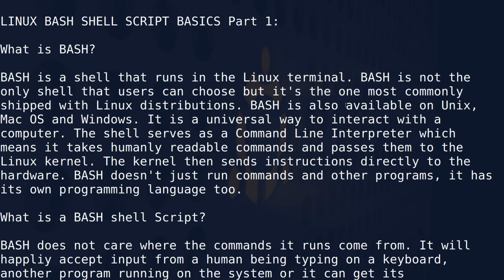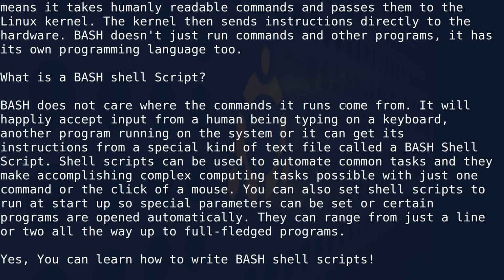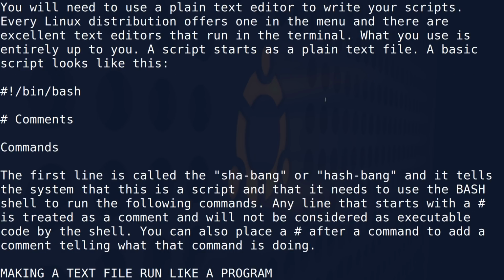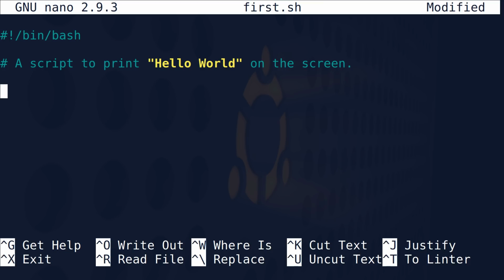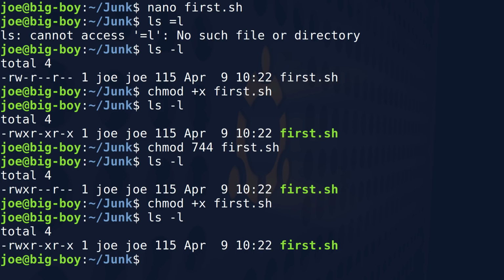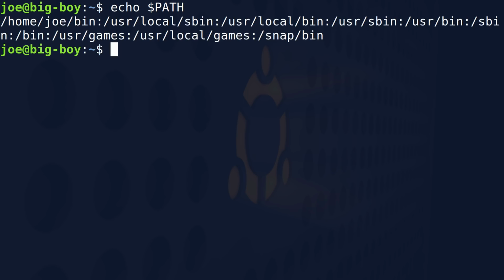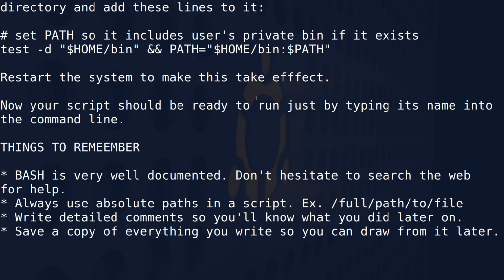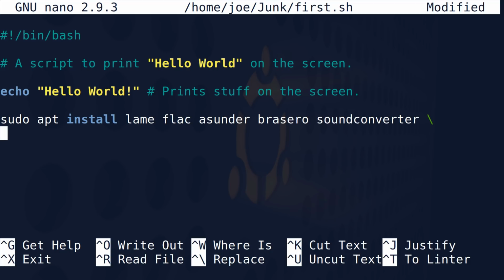Linux BASH Shell Script Basics Part 1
This video gives you the basics of how to write a shell script.